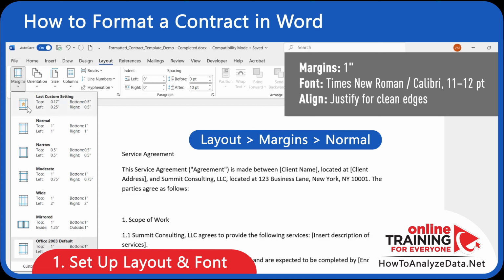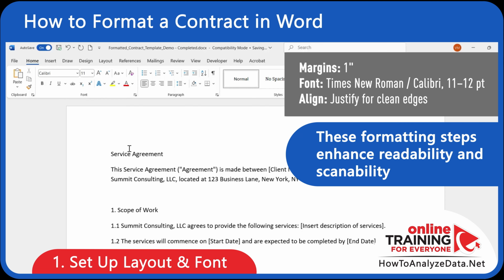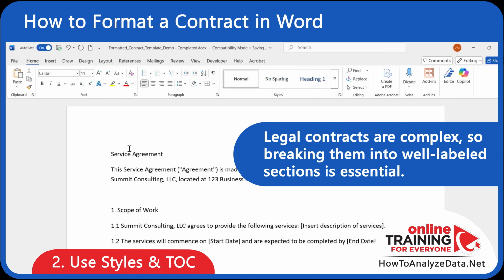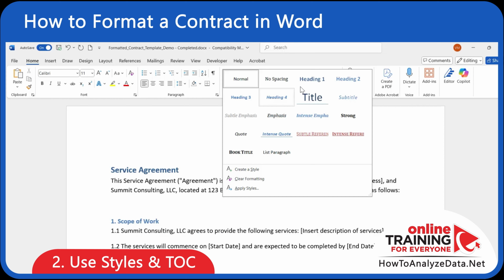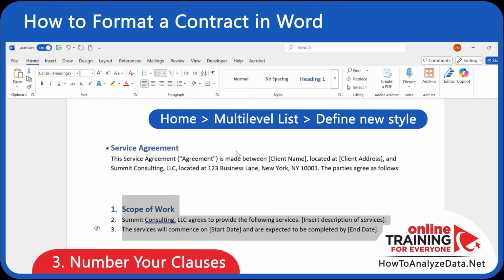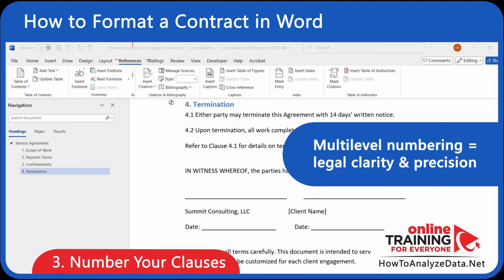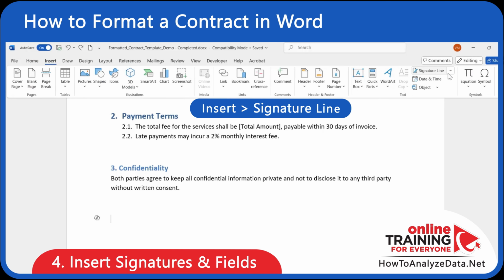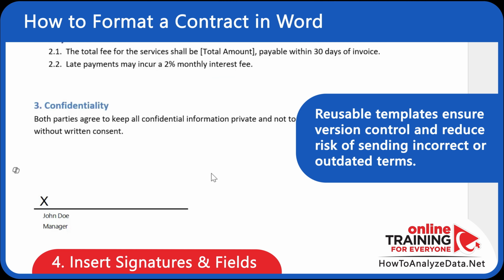Word Legal Document Formatting Made Easy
Master legal document formatting in Microsoft Word with this step-by-step guide. Whether you’re a lawyer, paralegal, business professional, or student, this video shows you how to create clean, consistent, and professional documents that save time and reduce errors.

Learn how to:
Apply correct fonts, spacing, and margins for legal standards
Use Word styles for consistent headings and numbering
Fix formatting issues like misaligned text and spacing problems
Insert automatic tables of contents, page numbers, and footnotes
Speed up your workflow with formatting shortcuts

Perfect for contracts, agreements, legal briefs, and compliance documents. By the end of this tutorial, you’ll be confident formatting any legal document in Microsoft Word—fast and stress-free.